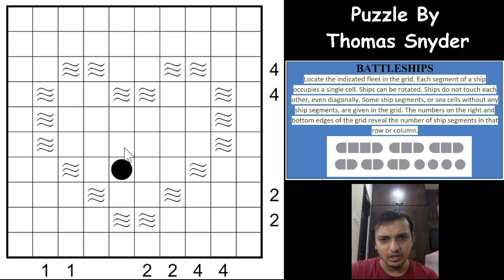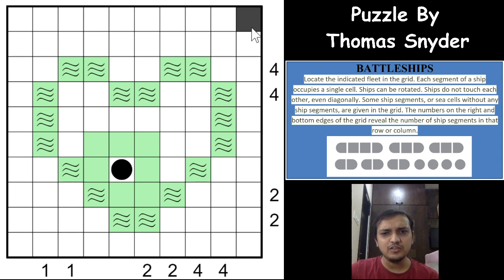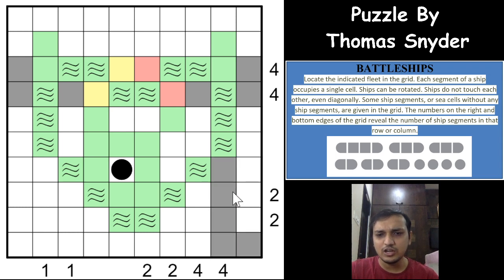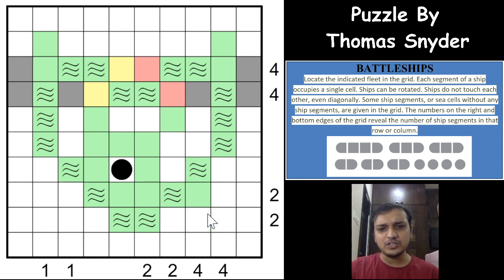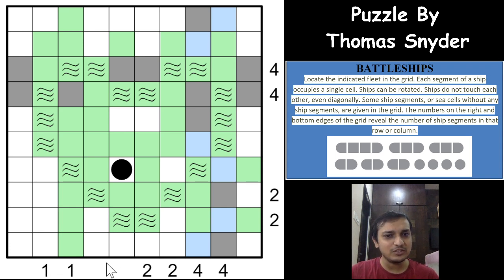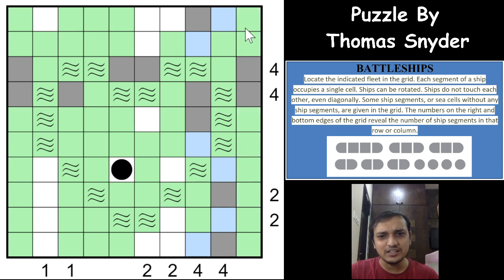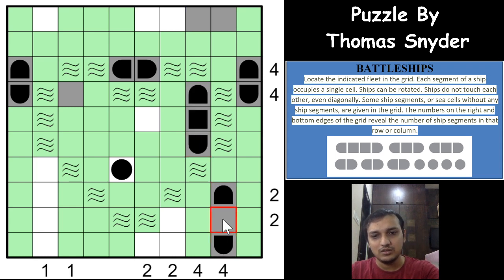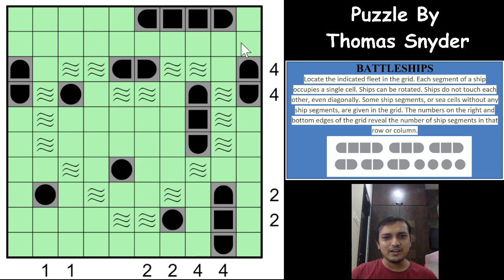Can you Battle this Battleships puzzle?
This Love boat themed Battleships puzzle from Thomas Snyder will open your eyes to some new logic in the puzzle.

This video covers a video on Battleships puzzle. Video is taken by Ashish kumar one of the finest Authors for both Sudoku and puzzles. He has authored many international championships including World Sudoku and Puzzle Championship.